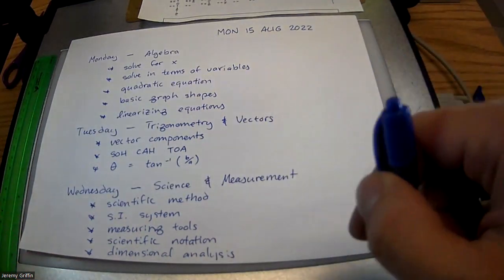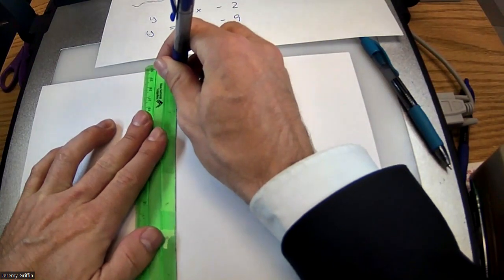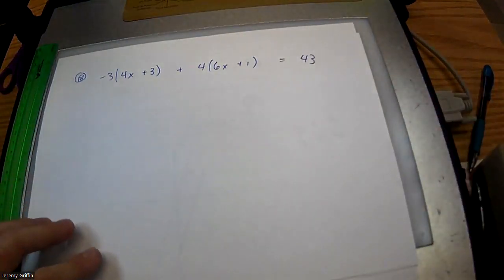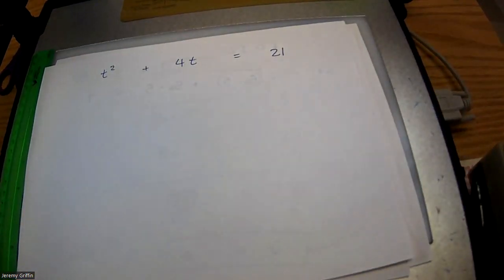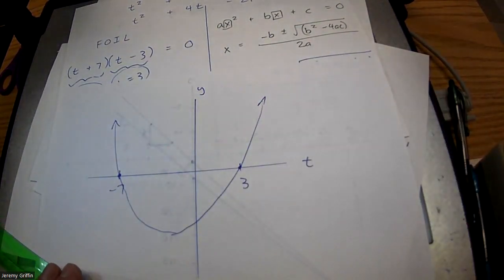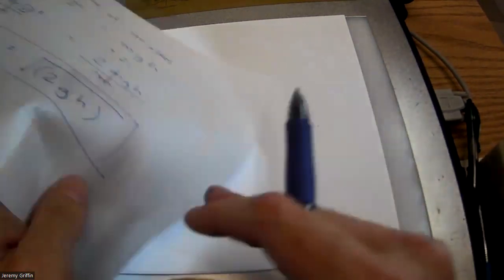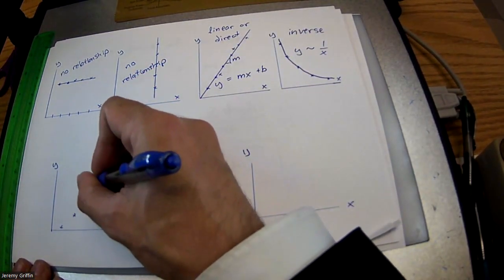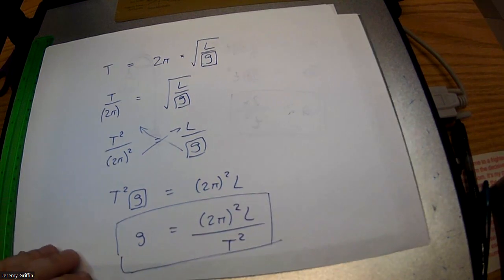2022 0815 Physics Honors Day 04 - Algebra